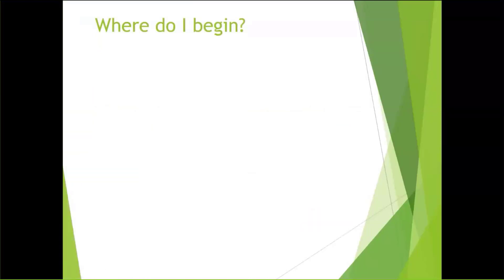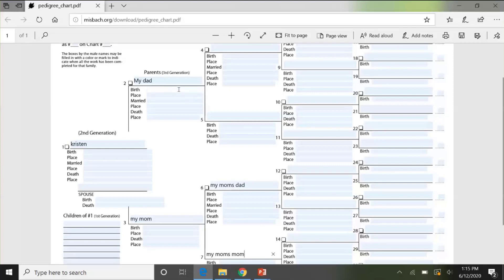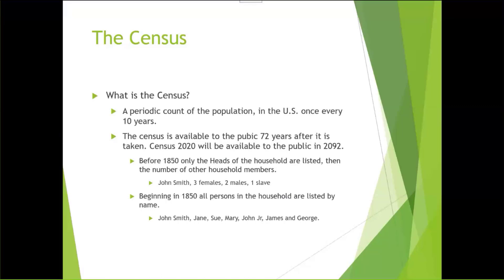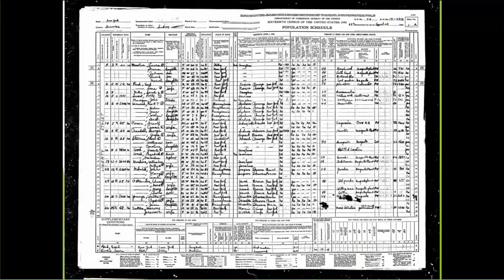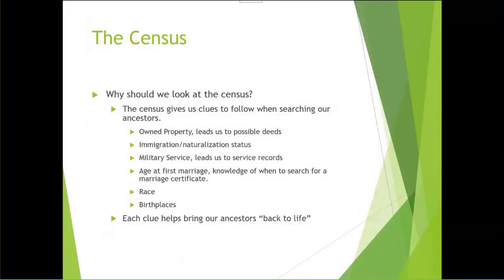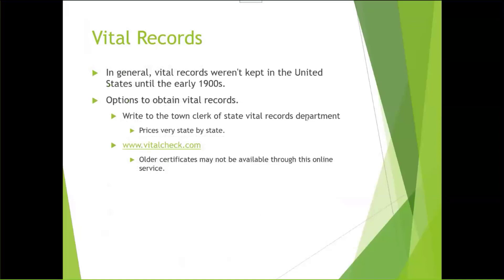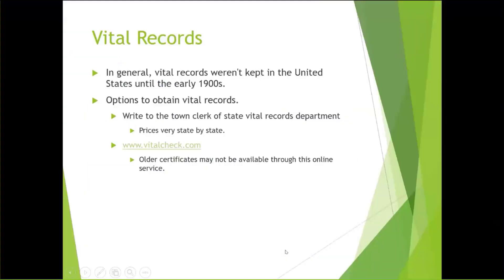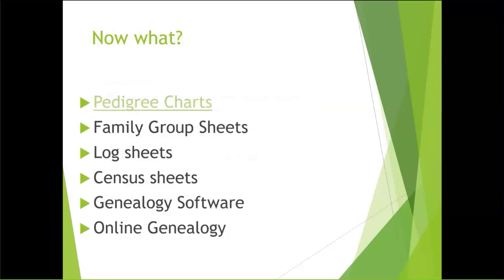Tracing Your Roots: Getting Started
Senior Librarian Kristen, from the Lauderhill Towne Center Library, hosts another part of the "Tracing Your Roots" series, discussing how to trace your family history and what resources to utilize.